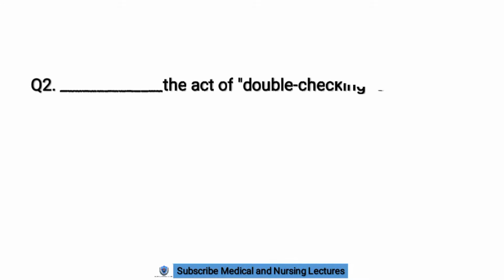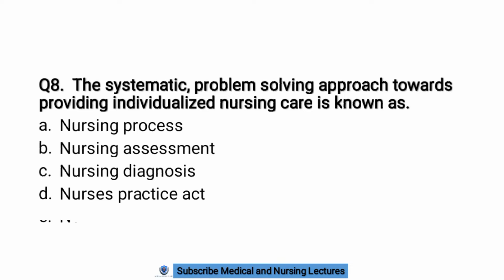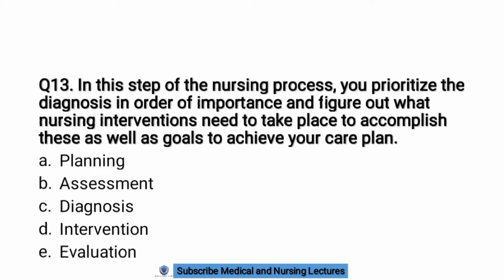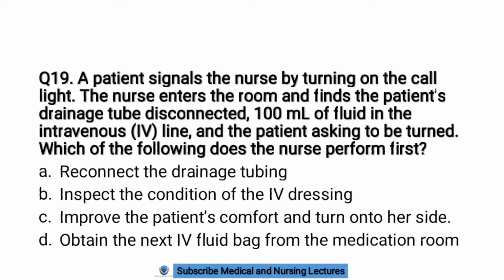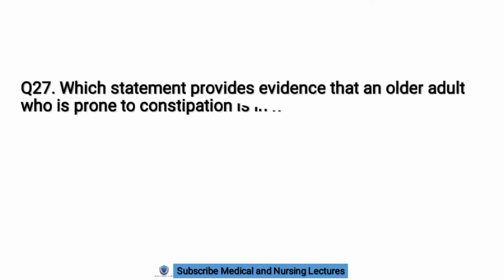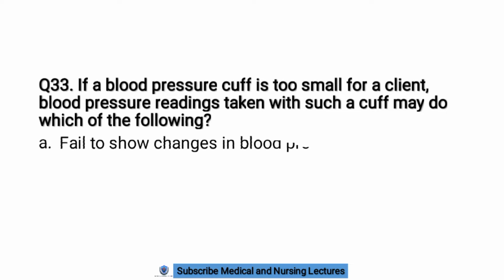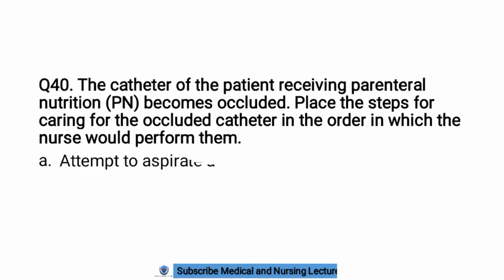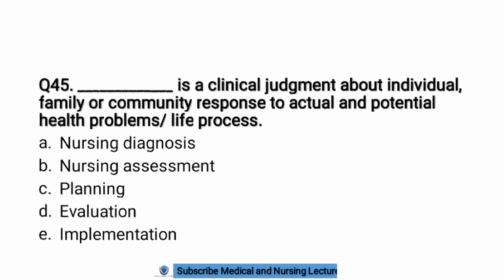FUNDAMENTAL OF NURSING MCQs. MEDICAL AND NURSING LECTURES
Most relevent Questions of Fundamental of Nursing with answers.
A collection of all our articles and study guides for the fundamentals of nursing. Included in this category are basic concepts of nursing, procedures and skills, nursing history and more. Test your knowledge by answering the questions from our nursing test bank about the fundamentals of nursing.

Some of the questions are as follow.

A patient asks for a copy of her medical record. The best response by the nurse is to:
a. State that only her family may read the record.
b. Indicate that she has the right to read her record.
c. Tell her that she is not allowed to read her record.
d. Explain that only health care workers have access to her record.

The nurse is assessing a patient receiving enteral feedings via a small-bore nasogastric tube. Which assessment findings need further intervention?
a. Gastric pH of 4.0 during placement check
b. Weight gain of 1 pound over the course of a week
c. Active bowel sounds in the four abdominal quadrants
d. Gastric residual aspirate of 350 mL for the second consecutive time

The nurse teaches a patient who has had surgery to increase which nutrient to help with tissue repair?
a.Fat
b. Protein
c. Vitamin
d. Carbohydrate

In which phase of the nursing process does the nurse decide whether her actions have successfully treated the client’s health problem?
a. Assessment
b. Diagnosis
c. Planning outcomes
d. Evaluation

Nurse Elijah has been teaching a client about a high-protein diet. The teaching is successful if the client identifies which meal as high in protein?
a. Baked beans, hamburger, and milk
b. Spaghetti with cream sauce, broccoli, and tea
c. Bouillon, spinach, and soda
d. Chicken cutlet, spinach, and soda

The nurse in charge identifies a patient’s responses to actual or potential health problems during which step of the nursing process?
a. Assessment
b. Nursing diagnosis
c. Planning
d. Evaluation

Practice more Fundamental of Nursing questions